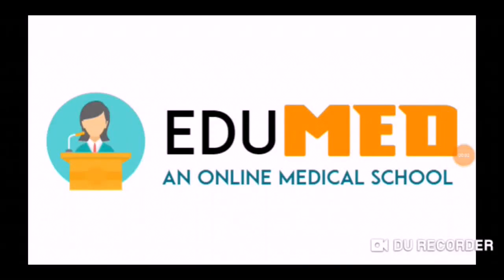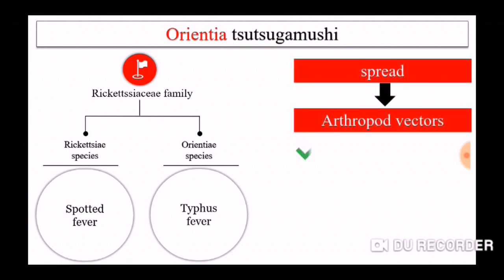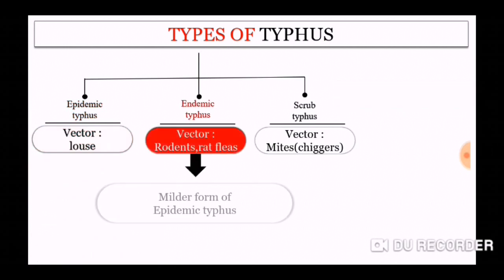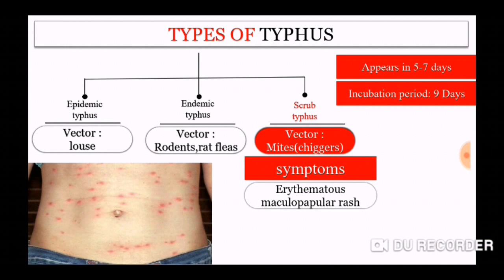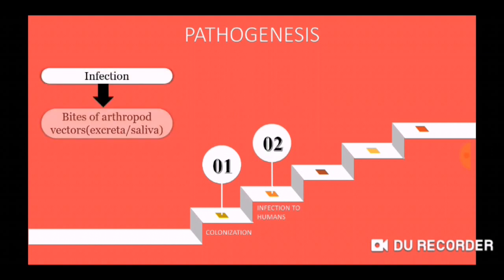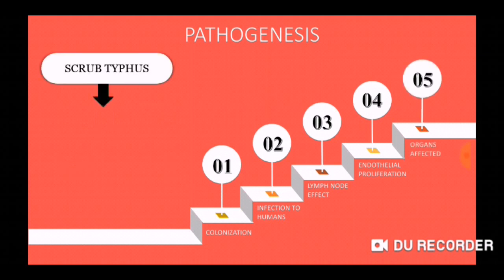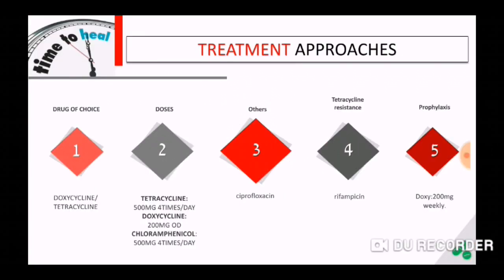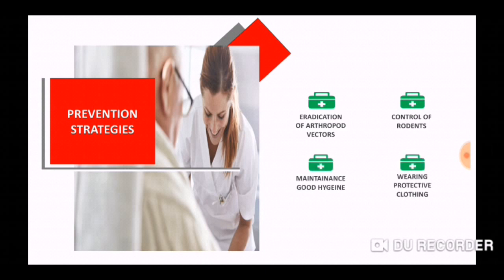Scrub typhus; a threatening disease (tutorial)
Scrub typhus, classification, symptoms, pathogenesis, treatment approaches and prevention strategies